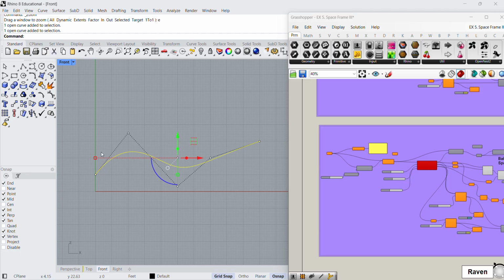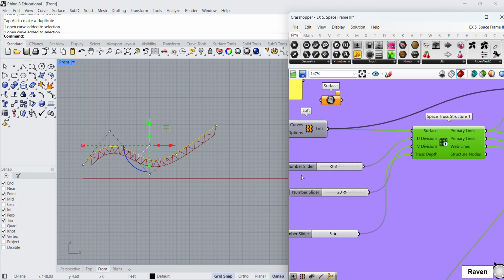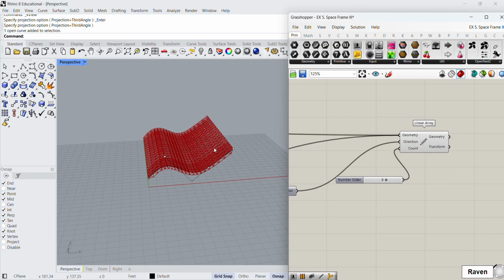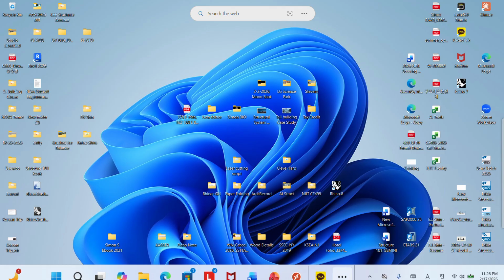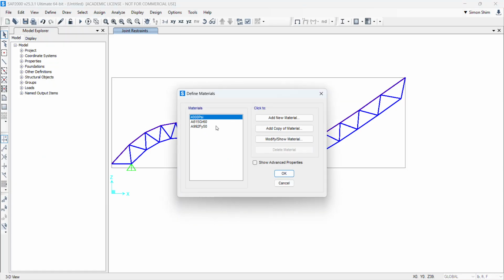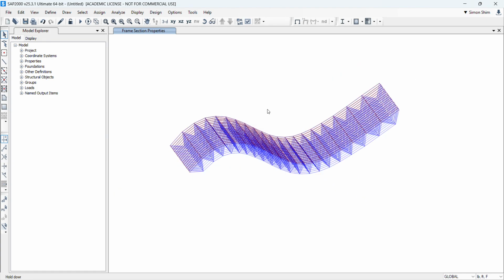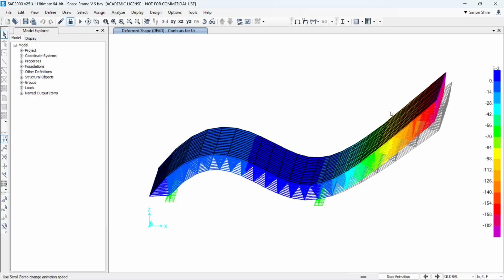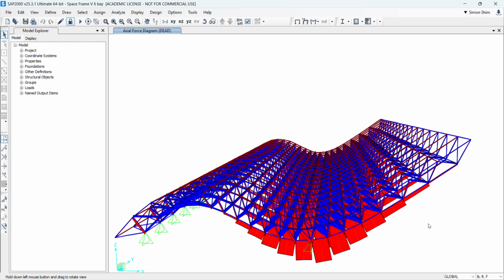SAP201 Basic 101: 6 Bay Space Truss From Geometry to FE Engineering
This tutorial demonstrates a comprehensive workflow for designing and analyzing a six-bay space truss by integrating advanced modeling software. The process begins in Rhino and Grasshopper, where a curved geometry is lofted into a surface and converted into a complex triangulated structural system. The instructor emphasizes the efficiency of these tools for generating intricate forms that would be difficult to draft manually in standard engineering programs. Once the geometry is finalized, the model is exported to SAP2000, where specific material properties, such as steel pipe sections, and boundary conditions are applied. The walkthrough concludes with a structural analysis to evaluate the building's behavior under self-weight, specifically looking at deformation and force distribution. Ultimately, the source highlights the importance of computational design skills for modern structural engineering tasks.
This video tutorial provides a comprehensive guide on the workflow for designing and analyzing a 6-bay space truss using Rhino/Grasshopper for geometry and SAP2000 for Finite Element (FE) engineering
Geometry Creation in Rhino and Grasshopper
The process begins with the creation of structural geometry in Rhino, which the instructor emphasizes is much more efficient than manual drawing when patterns or designs change
Base Curve: A curve is drawn on the XZ plane to represent the primary loop structure
Surface Generation: This curve is copied in the Y direction at a 30-foot spacing, and a surface is generated between them using the loft command
Truss Generation: A space truss command is used to divide the surface into panels (3 panels wide and 20 longitudinally) to generate the top chords, bottom chords, and diagonal web members
Multi-Bay System: The entire 30-foot-wide truss system is then copied six times in the Y direction to create the full 6-bay structure
Export and Import Process
Once the geometry is ready, the lines and surfaces are exported as an IGS file
. The instructor notes that any unnecessary elements, such as the original nerve curves, should be deleted or excluded from the export to ensure a clean model in the analysis software
. This file is then imported directly into SAP2000
FE Engineering in SAP2000
After the geometry translation is complete, the user must define the structural properties:
Boundary Conditions: Pin connections are assigned to assumed column locations to support the structure
Material Properties: The default materials are replaced with Grade 36 steel, which is common for the steel pipes used in this type of truss
Section Properties: Instead of default members, the instructor assigns 6-inch or 8-inch pipe sections to the truss members
Slab/Deck Modification: The default one-foot concrete slab is converted to a one-inch steel plate or metal deck to better reflect the intended construction
Structural Analysis and Results
The instructor runs a static analysis focused on the structure's behavior under its own self-weight (dead load)
. Key results observed include:
Deformation: The animation and contour diagrams reveal the structure's behavior, showing significant displacement in areas where the structure cantilevers
Axial Forces: The force diagrams show compression and tension distribution. In the cantilevered sections, the top chords generally experience tension while the bottom chords experience compression
The tutorial concludes by highlighting that while this workflow covers geometry and initial analysis, further engineering would involve detailing connections—such as welded connections or specialized ball and spear systems for space frames